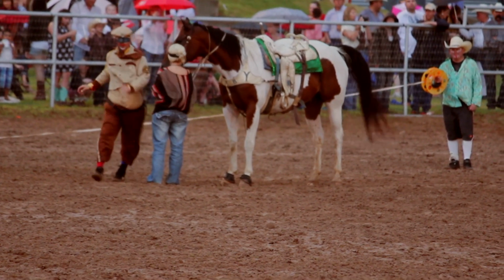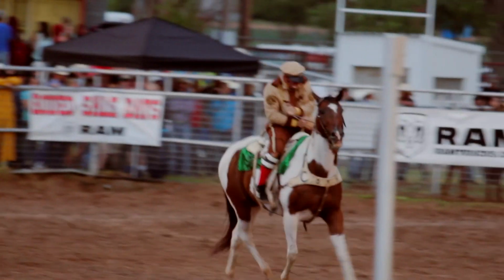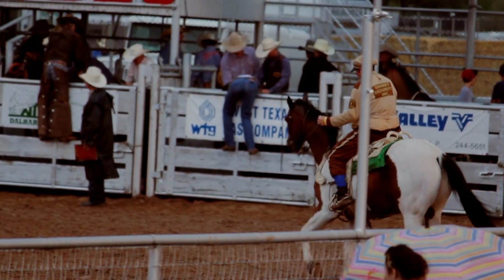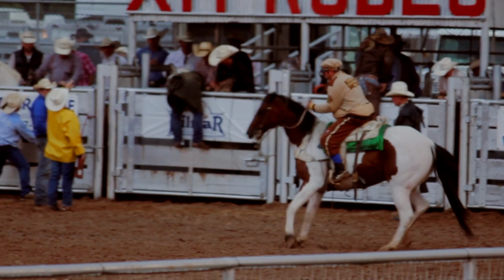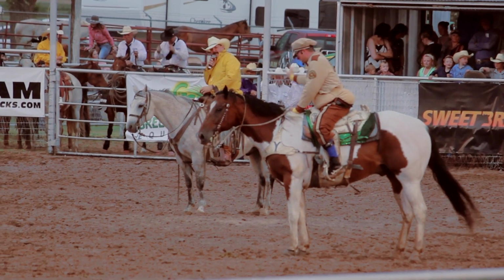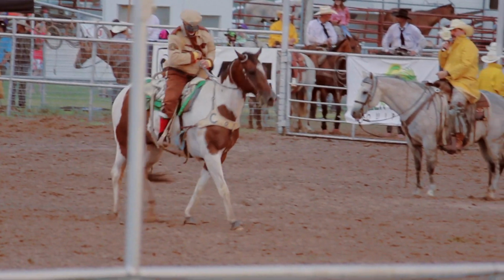Trick Riding at the 2013 XIT Rodeo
Rodeo Clown: John Harrison
Rodeo Announcer: Kelly Kenney